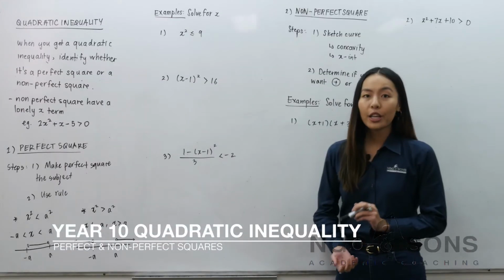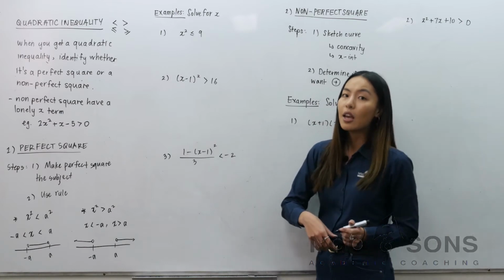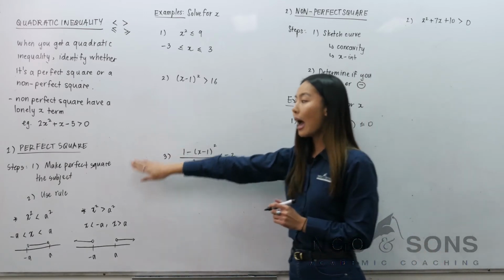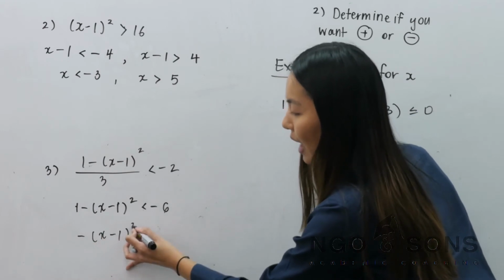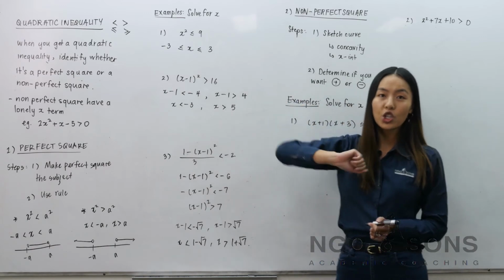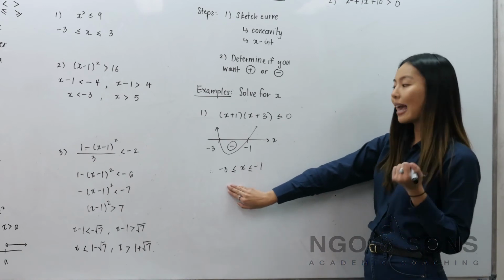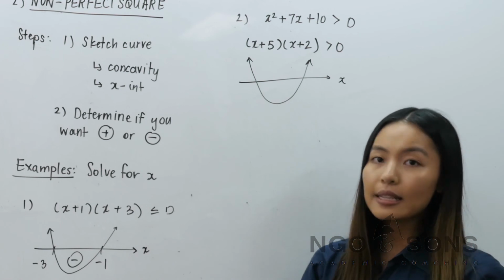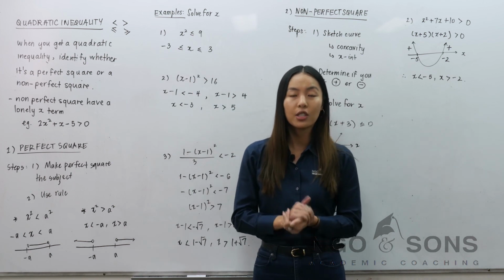Lesson: Year 10 Quadratic Inequality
A lesson by Shannon